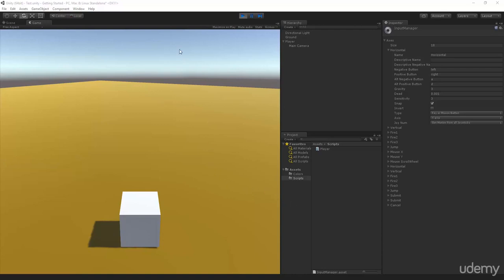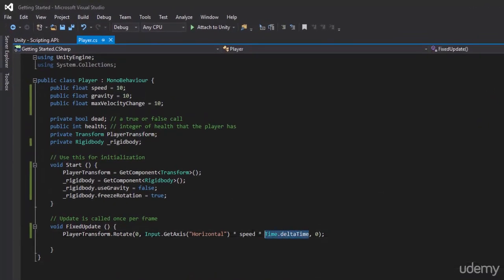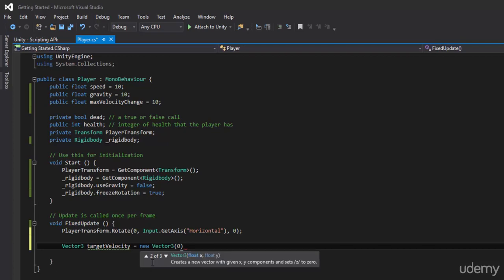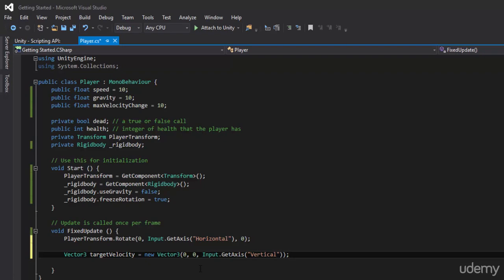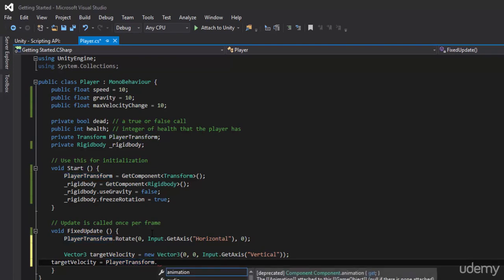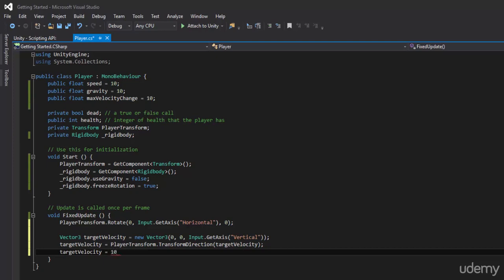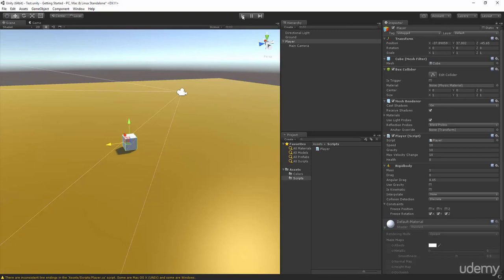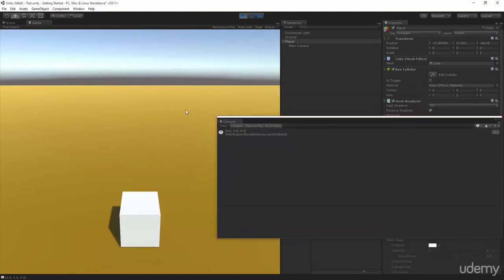7_C#_Player_Movement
OpenSource

C#